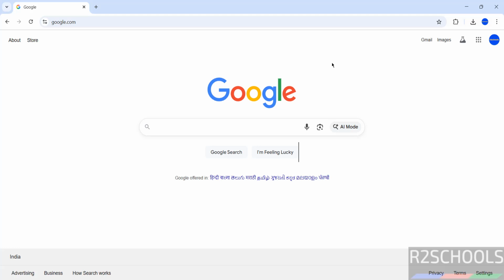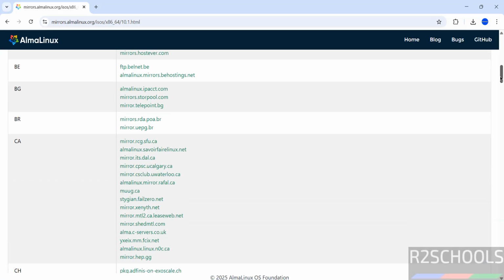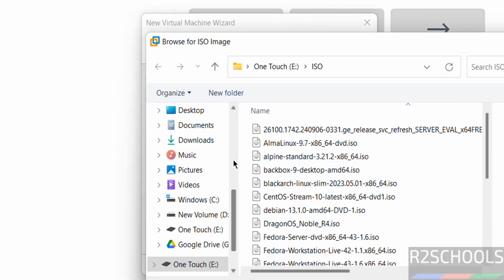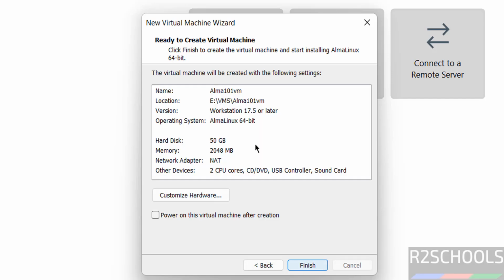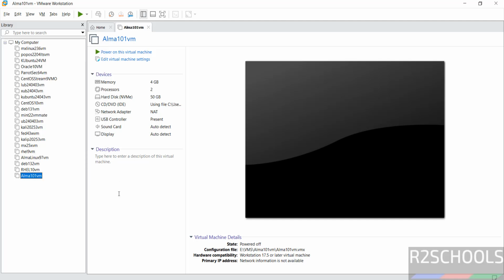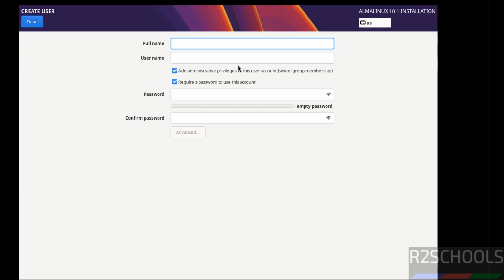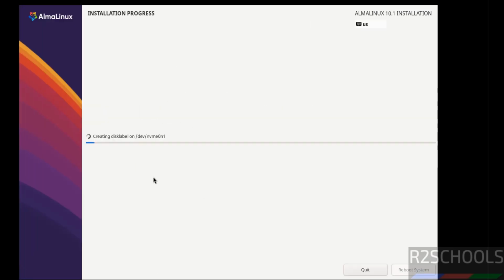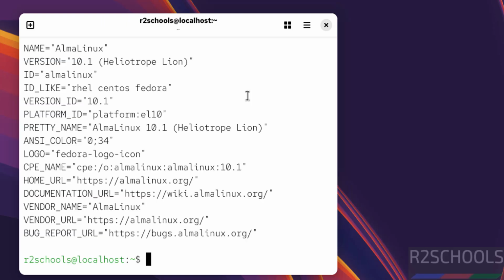How to Download and Install AlmaLinux 10.1 on VMWare step by step guide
🚀 Want to install AlmaLinux 10.1 on VMware the FAST & EASY way? This step-by-step guide shows you how to download, install, and perfectly set up AlmaLinux 10.1 (Purple Lion Update) on VMware Workstation/Player. Whether you're a beginner, student, or IT professional, this tutorial makes the installation process super simple!

💡 Watch till the end to avoid common errors, boost performance, and get your AlmaLinux VM running smoothly like a PRO.

⚙️ What’s Inside:
✔️ Downloading AlmaLinux 10.1 ISO
✔️ Creating a virtual machine in VMware
✔️ CPU/RAM/Storage recommended settings
✔️ Full installation walkthrough
✔️ Post-installation setup & tools
✔️ Fix display & network issues